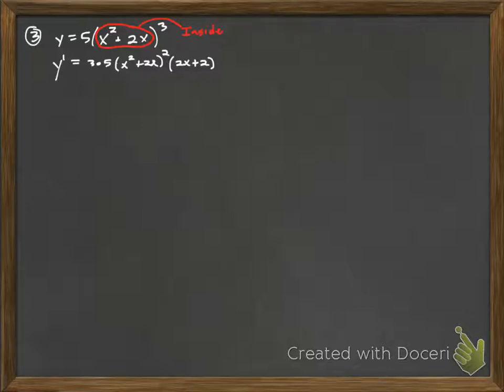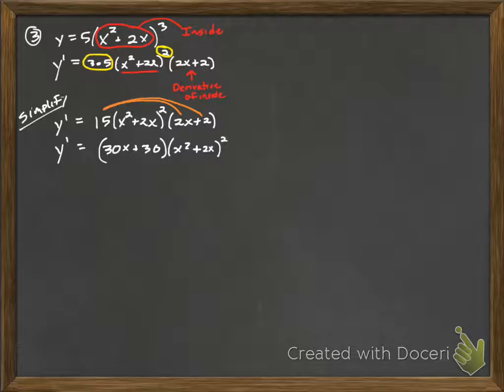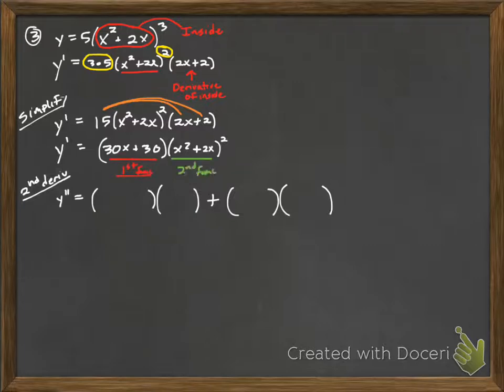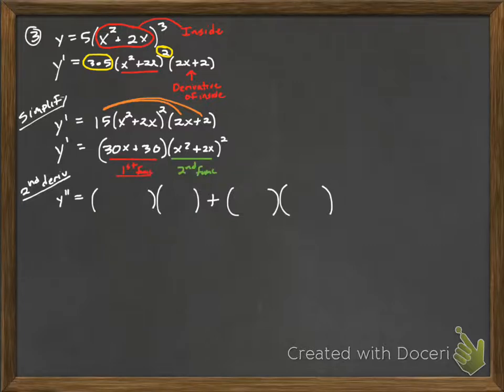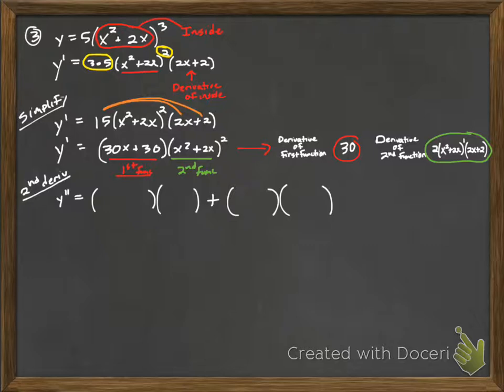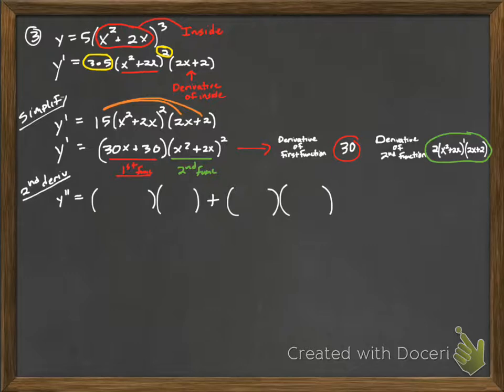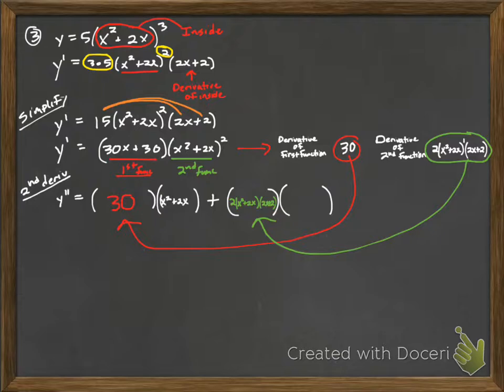chain rule product rule together